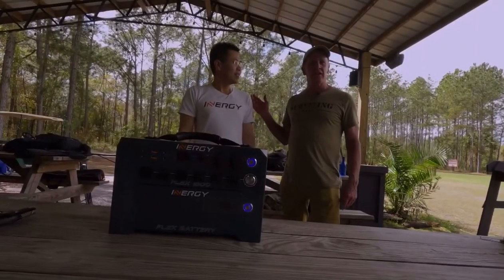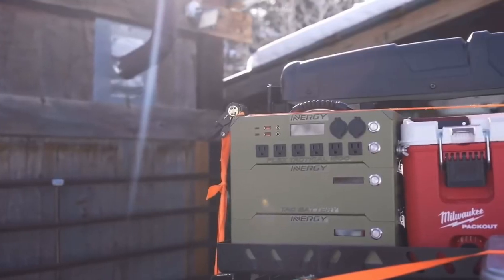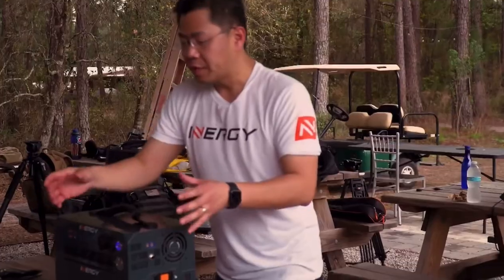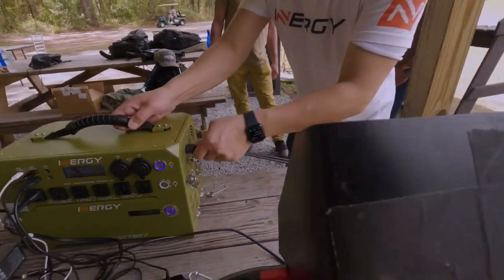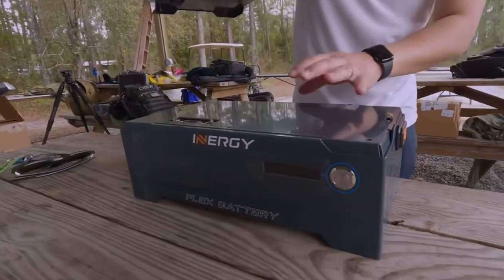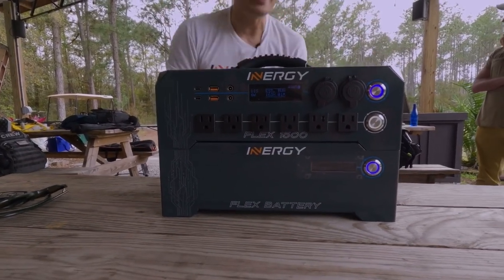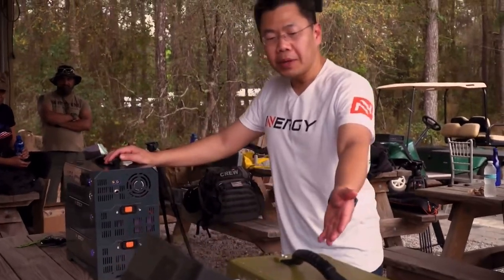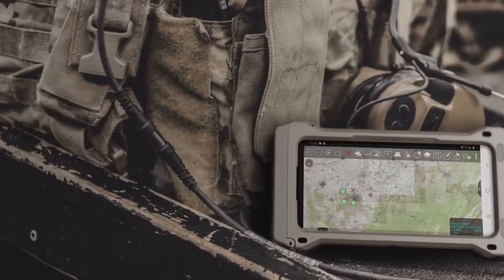⁠ @Inergytek fuels our journey on Surviving Mann 3